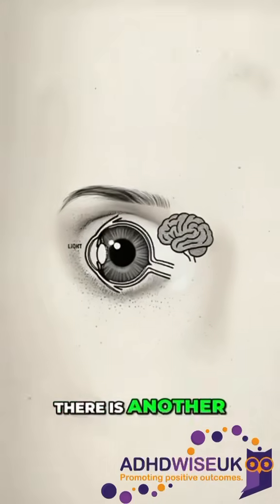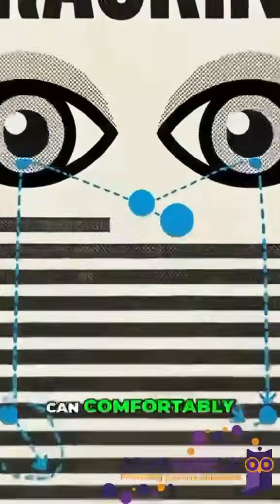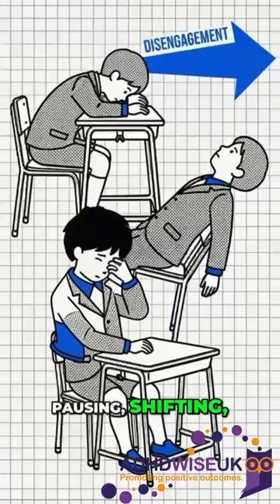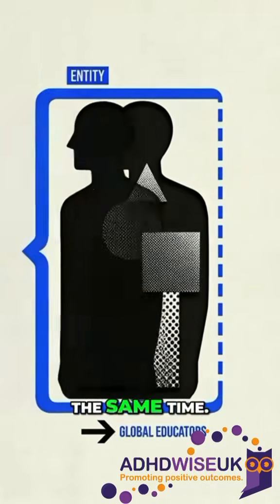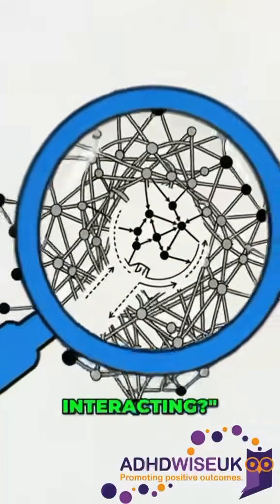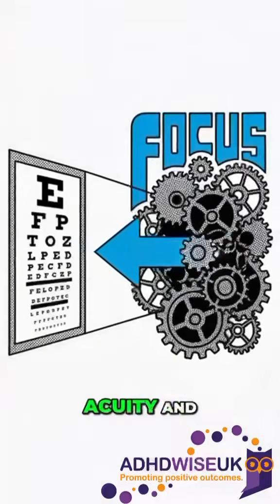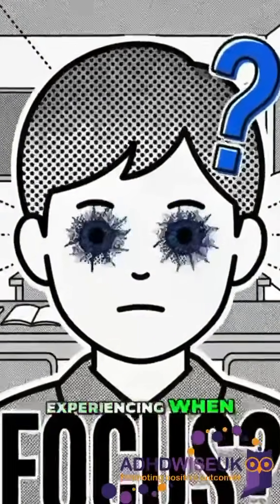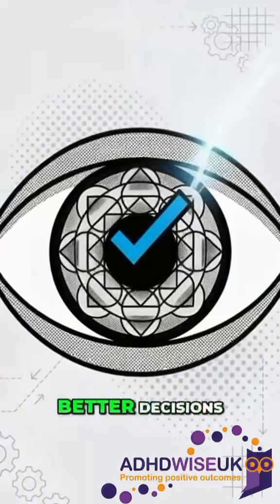ADHD and vision issues: what might be interacting?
I am interested in the overlap between ADHD, visual functioning differences, co-occurring conditions, and differential diagnosis.

Particularly visual difficulties that are not fully corrected by glasses, including areas such as visual convergence.

This is an area I have researched extensively, partly because of my own experience of weak visual convergence, but also because I believe accurate formulation matters.

One diagnosis does not preclude assessment for another.

And differential diagnosis is not simply about ruling conditions out. It is about broadening understanding of what may be interacting within the same presentation.

I continue to be surprised by how few professionals involved in diagnostic assessment appear to consider visual functioning difficulties as part of the wider picture, despite both the differential implications and the evidence of co-occurrence.

This short video explores some of those complexities, and the implications for understanding behaviour, attention, fatigue, engagement and support.

Because when understanding is incomplete, support often is too.

Comment REF if you want the academic references.